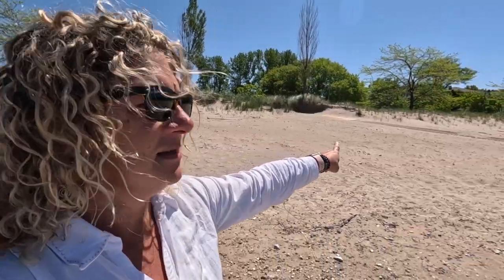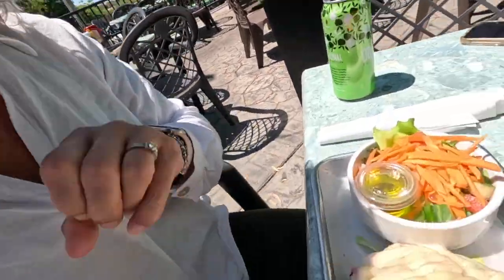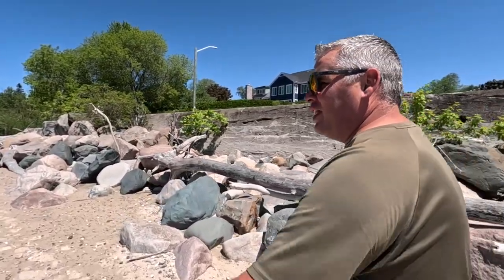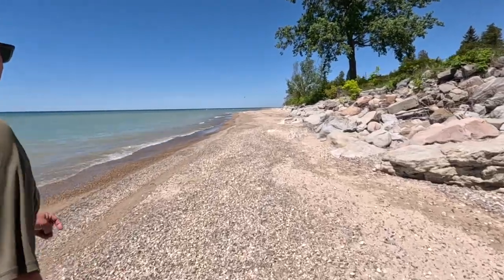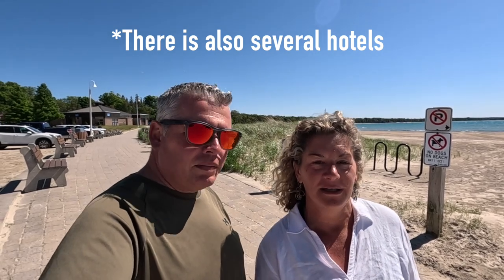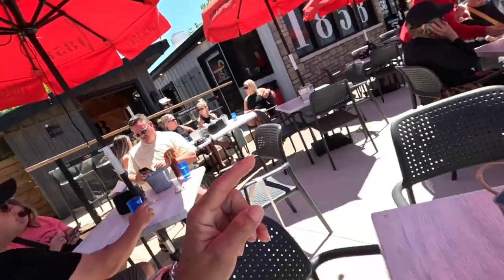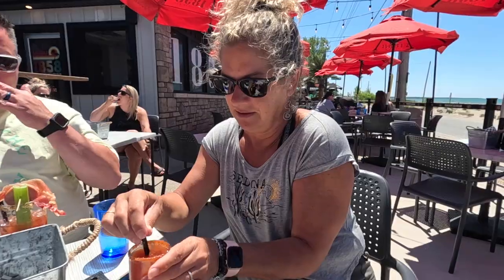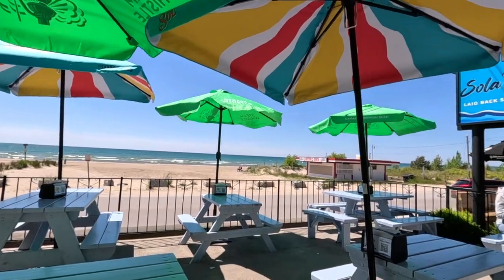Top Ontario Travel Destinations on Ontario's West Coast!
Ontario has some amazing travel destinations and some of our favourite are the beach towns on Ontario's west coast!  This is Part 2 of our Ontario west coast Best Beach Towns!  These towns can be day trip destinations, weekend getaways or summer vacation travel spots. If you have never hit any of the towns along Lake Huron or if you LOVE the Sunset coast of Ontario, then we think you will enjoy this week's video.
We hit three popular beaches in one day and even ended up filming at a fourth beach the next day to give you some of the highlights of each beach and town.
Each town and beach along this coast offers a little something different and something for everyone.  We know that Ontario has a plethora of incredible travel destinations, and we think some of these beaches are top destinations in the warmer summer months!
We hope you enjoy our quick review - each of these beaches and towns, truly deserve a whole video on their own, but we just had to give you a snapshot while we were touring up the coast!
We will be touring lots of spots in Ontario before heading to the East Coast this summer, so we hope you will subscribe if you haven't already and follow us along in our van, Sadie 🚐
Cheers!! 🥂

TRAVEL GEAR:
🥣 Foldable Container (so useful)
🎥 GoPro Hero 11 Black Creator Edition
🎥 Insta360 X3
⿍ EUCOS 62" Tripod
💾 Lacie 5TB Hard Drive
💾 Transcend 4TB Hard Drive
📽️ DJI Mini 3 Pro Drone
🍶 Yeti Water Bottle
🎧 Apple AirPods
🍷 Portable Wine Glasses
🔈 Bose SoundLink Micro Bluetooth Speaker
🎤 DJI Wireless Mic
💧 LARQ PureVis Water Bottle
⽴ Portable Laptop Stand

VANLIFE GEAR:
☀️ Renege Battery Monitor
🪜 Telescoping Ladder
❄️ BougeRV Dual Zone Cooler
⎍ Aluminum Roll-Up Table
🧱 RV Leveling Blocks
👨‍🍳 Tabletop Blackstone Grill
⽴ Blackstone Stand